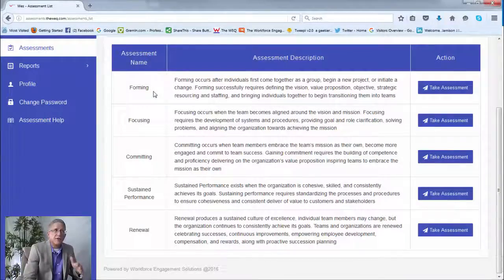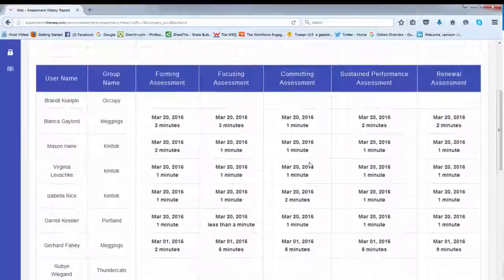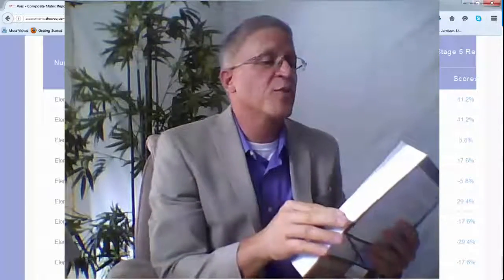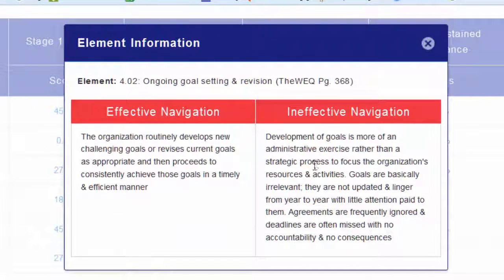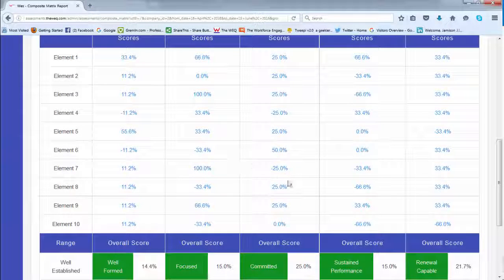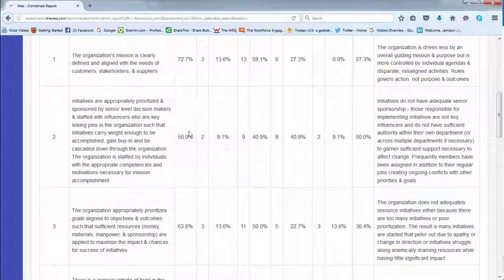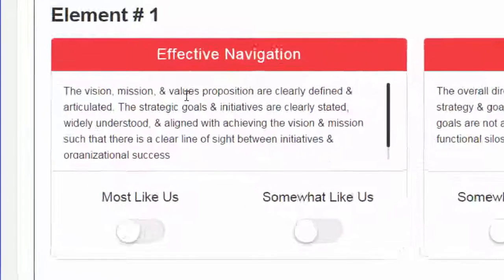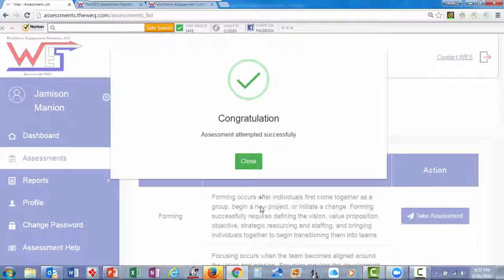2016 07 01 How to use TheWEQ Assessments and Reports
Tutorial on using The Workforce Engagement Equation (TheWEQ) assessments and reports.  about 25 minutes long